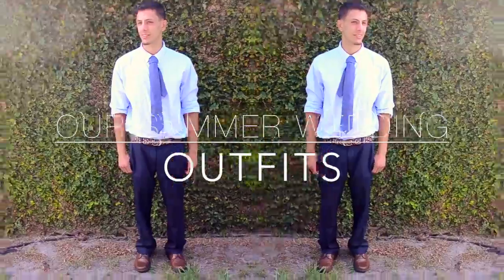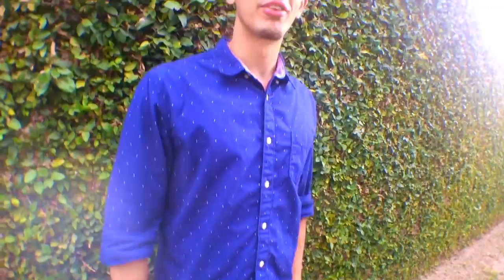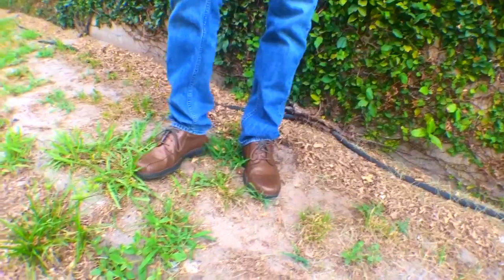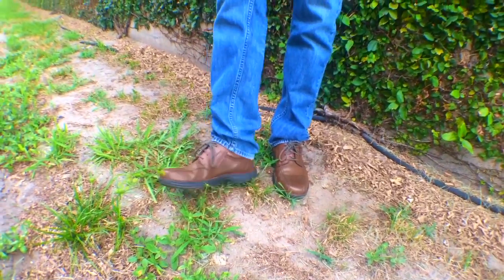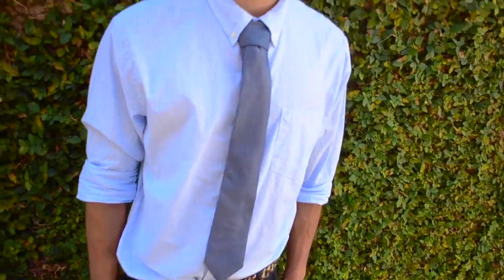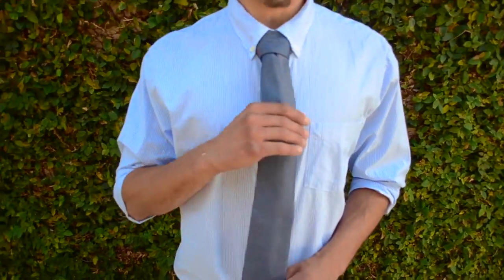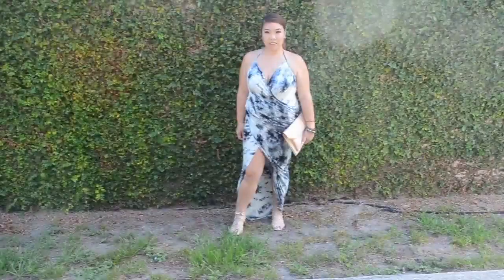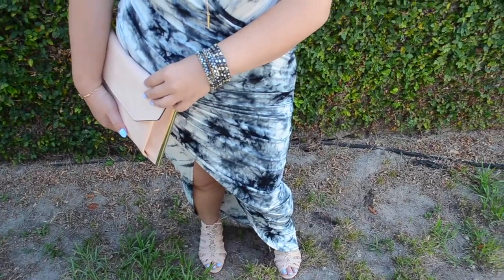Summer Wedding Outfits LOOKBOOK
Hi Everybody! this is the look book from my cousins Mike and Jennifer's Wedding I hope you enjoy byeeee!